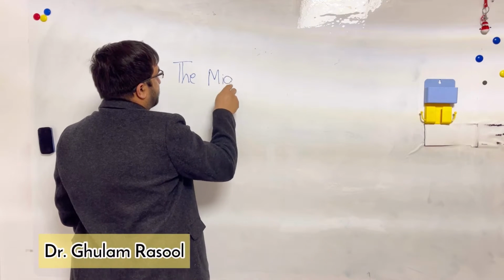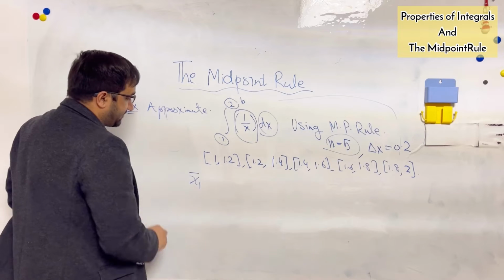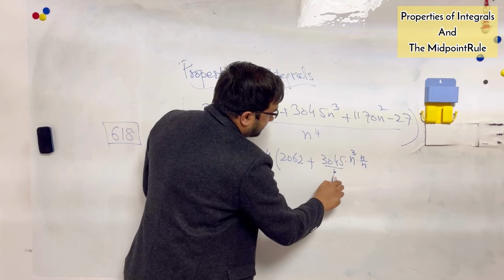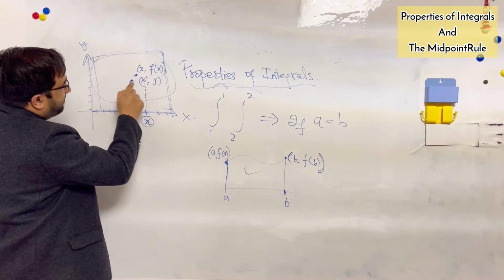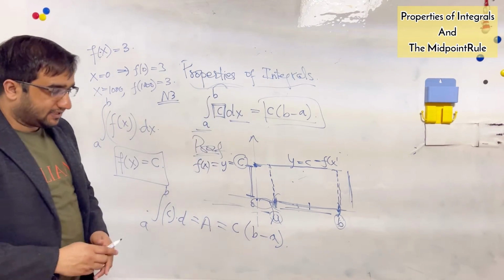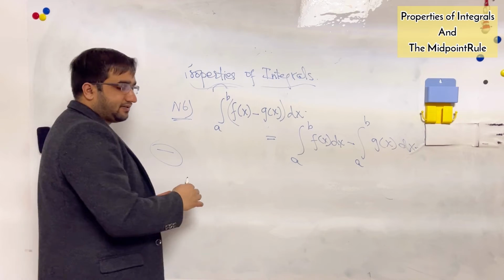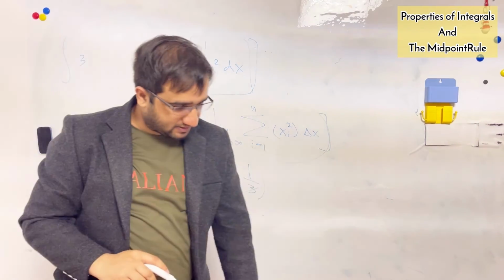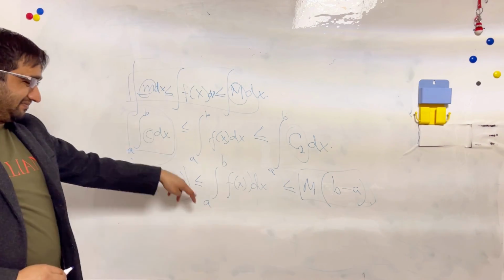Properties of Integrals and the Midpoint Rule | Single Variable Calculus | Dr. Ghulam Rasool